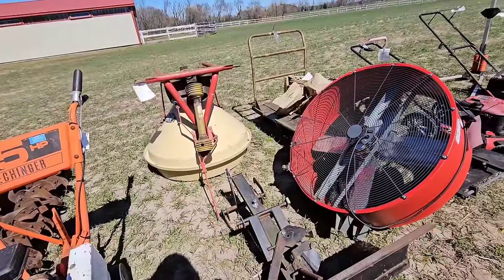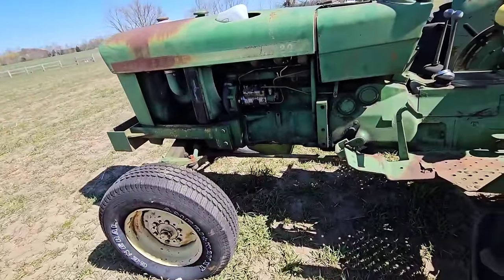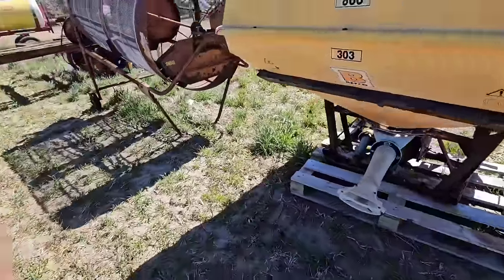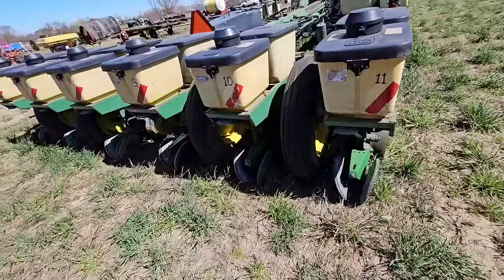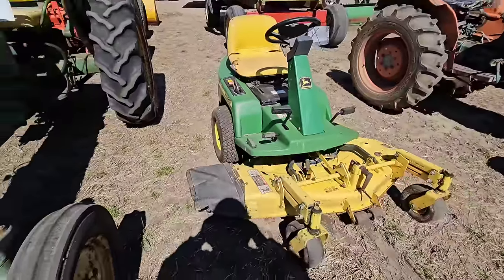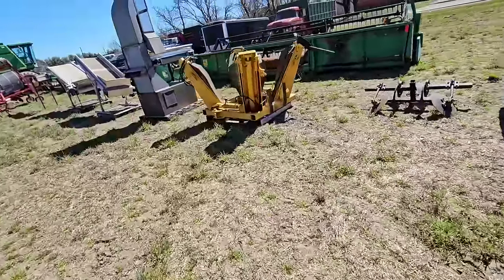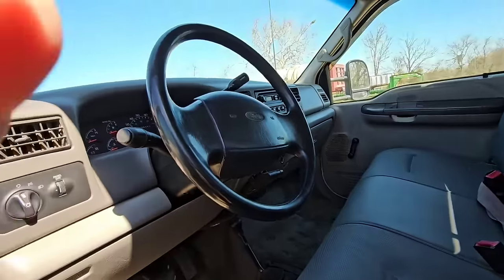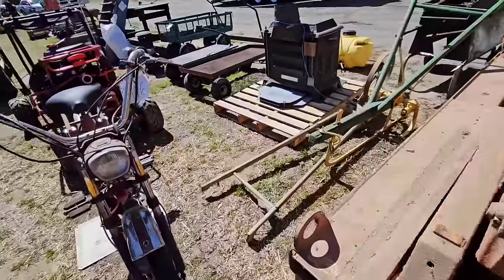Farm Auction Season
A walk around a farm auction.